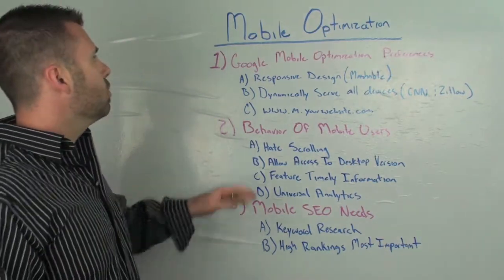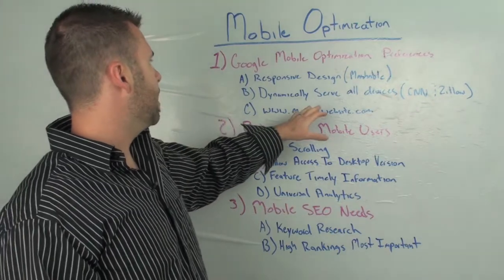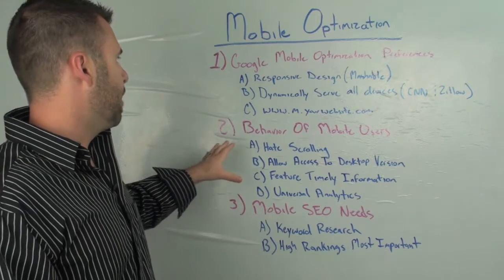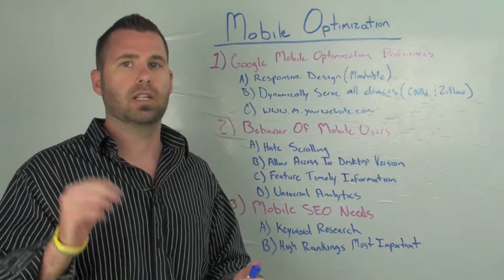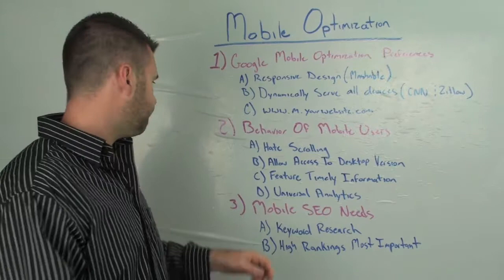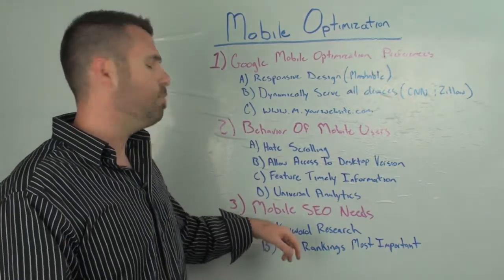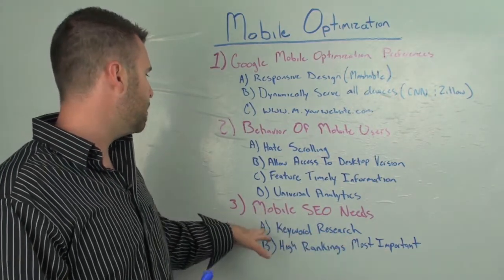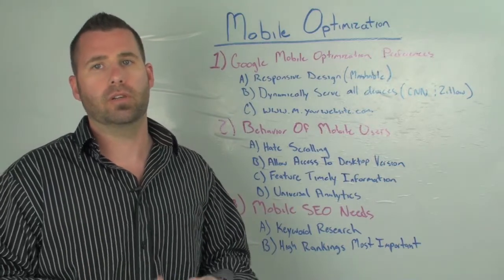Things to consider for Mobile Web Site Optimization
Optimizing for Mobile may seem like it's the same as optimizing a regular website but that's not completely true. There are differences. Watch and see what you should consider when optimizing your website for mobile search.